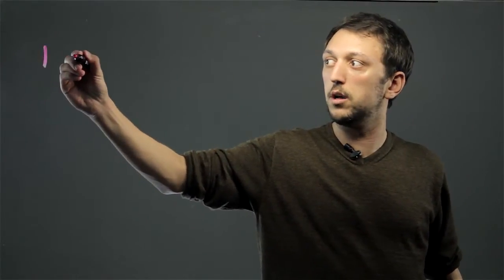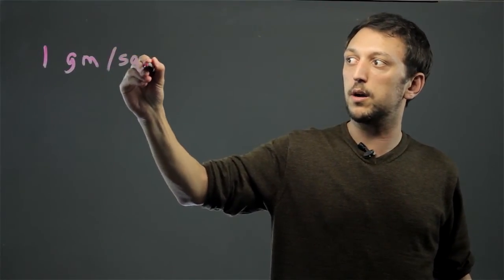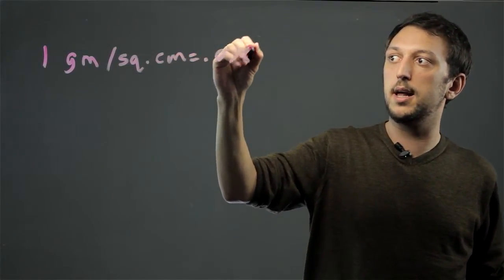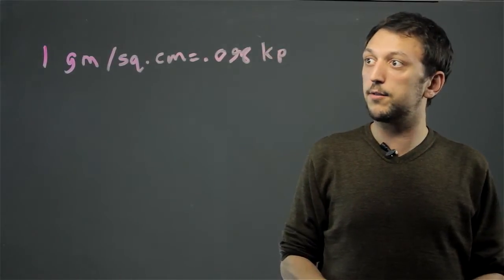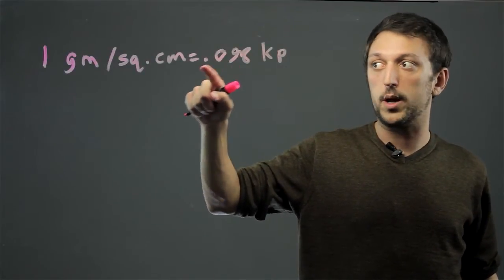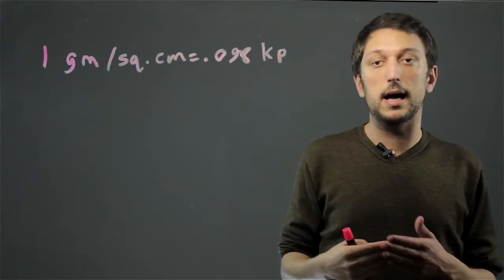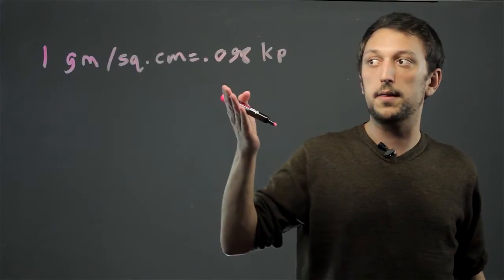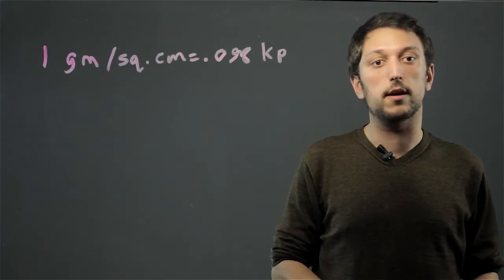How to Convert Grams Per Square Centimeter to Kilopascals : Tools for Math Success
Converting grams per square centimeter into Kilopascals is something that you can do to go from the American system to the Metric system. Convert grams per square centimeter into Kilopascals with help from an experienced high school math tutor in this free video clip.